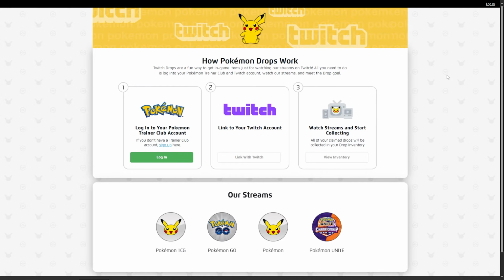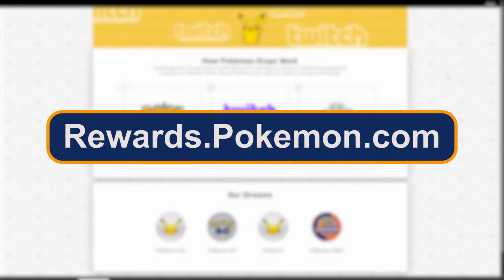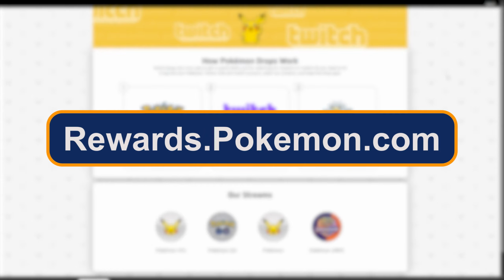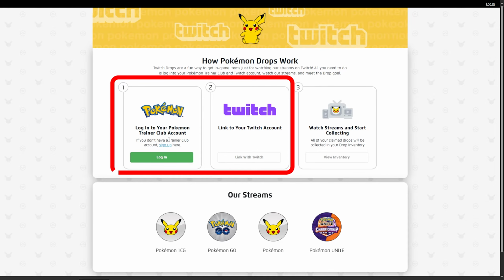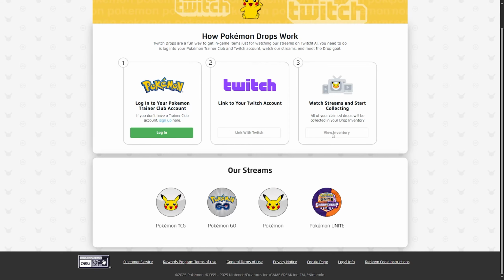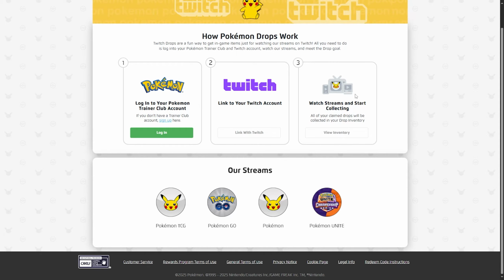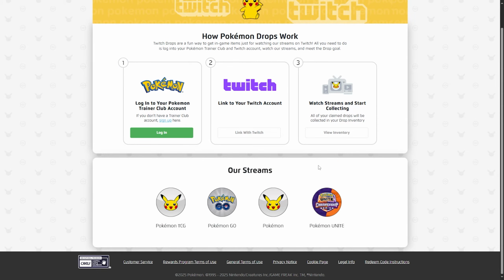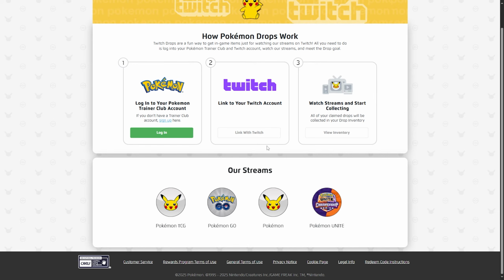How To Claim Pokemon Go Twitch Drops In 2026 (FAST & EASY)